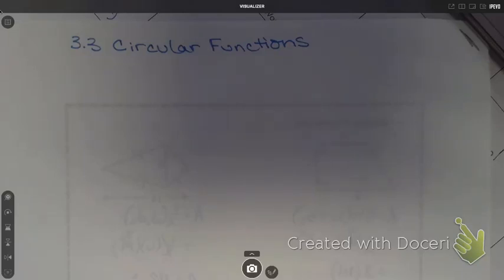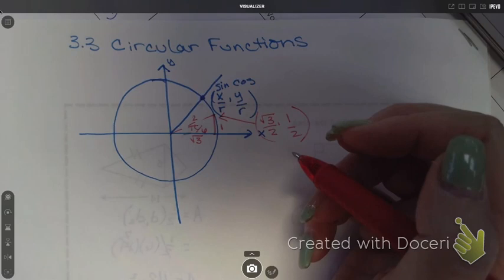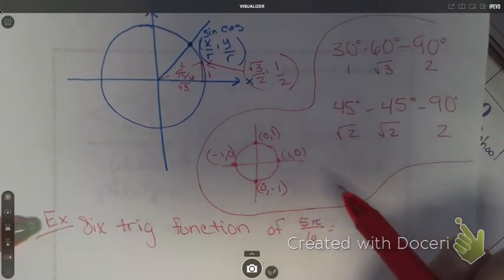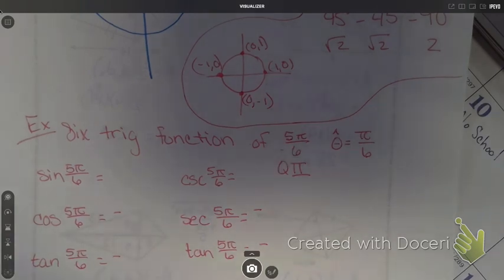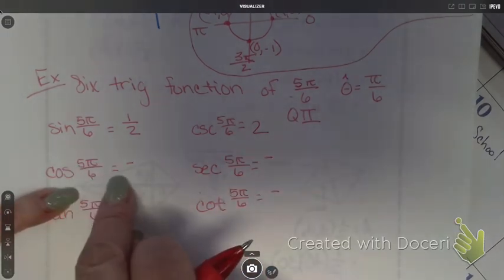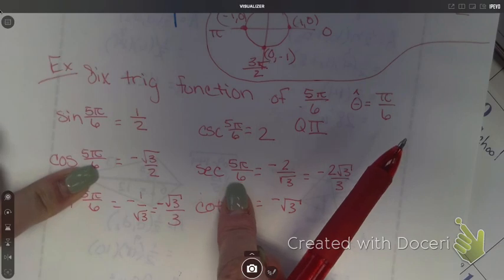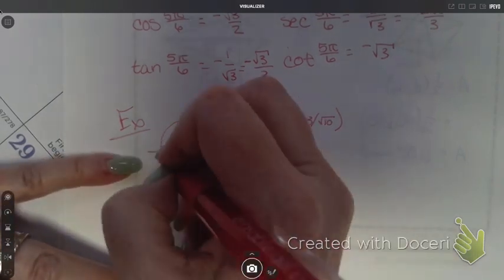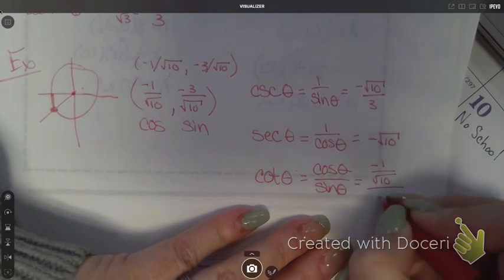Trig 3.3 (3/13/2023)